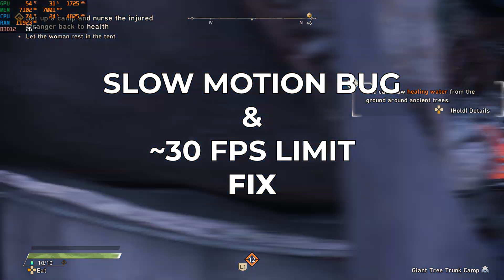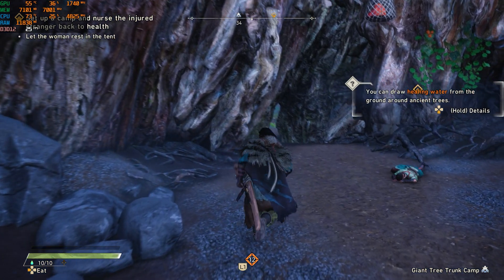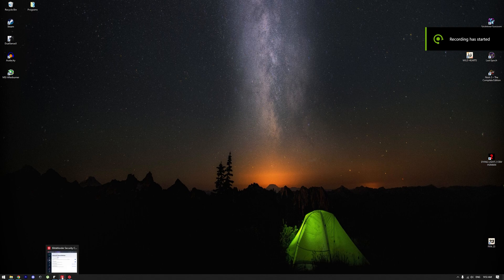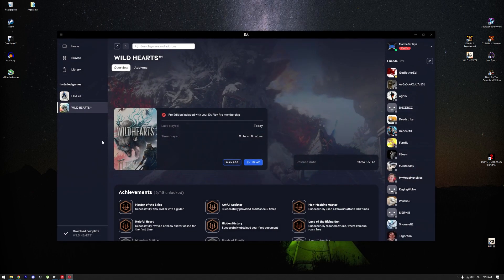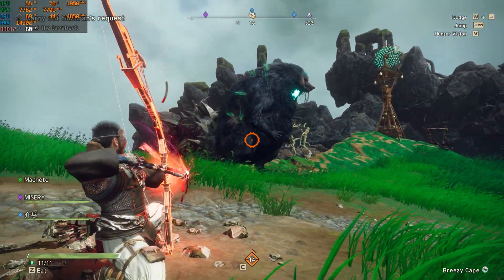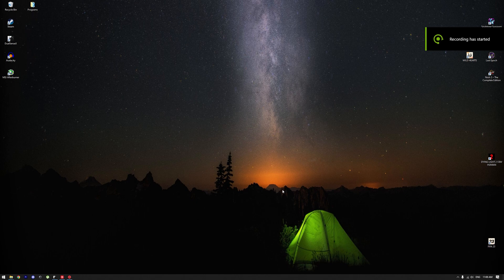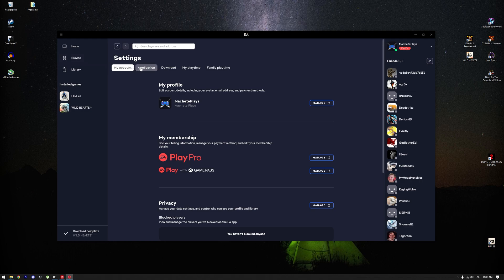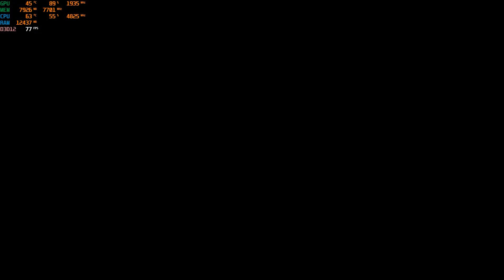Fix for Wild Hearts FPS performance issue & Slow Motion Bug (For PC!)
I've been having  Wild Hearts performance FPS issues on PC as many of you did.
For few days I had ~30FPS limit & Slow-mo (slow motion) bugs on my PC.
What fixed the problem with Wild Hearts PC performance is disabling settings in my antivirus!

Specifically "Advanced Threat Defense" for Bitdefender.

I tried various things earlier to increase Wild Hearts FPS above 30 fps and get rid of the slow motion bug:
- All the nvidia control panel settings changes that people suggested
- Sound change to 7.1/5.1 from Stereo
- Reinstalled the game
Nothing worked!

In this video, I will show you how I finally fixed the Wild Hearts FPS and made the game more than playable on my computer. Now the game plays with 60-80FPS on 1440p.

My specs are:
- CPU: Ryzen 7 5800x
- GPU: RTX 3070
- RAM: 32GB

You might want to turn off EA application's overlay to increase your FPS further.

Video Chapters:
00:00 Introduction
01:09 How to Solve Slow-mo & Low FPS bugs in Wild Hearts
02:15 How to Disable EA Overlay
02:41 Performance afterwards!